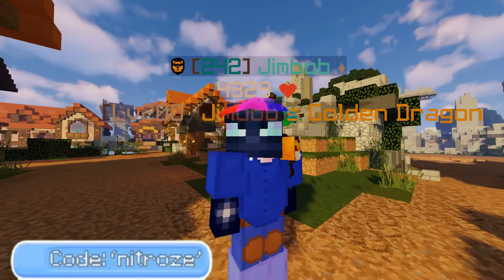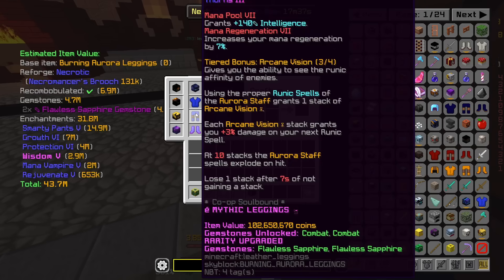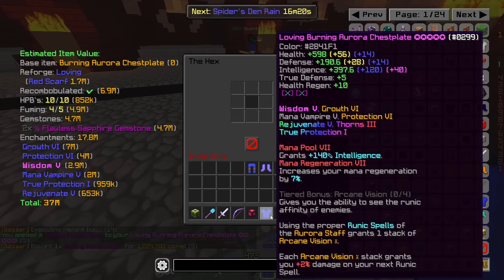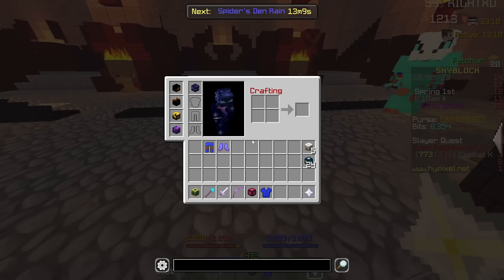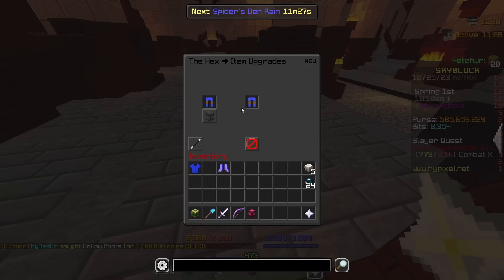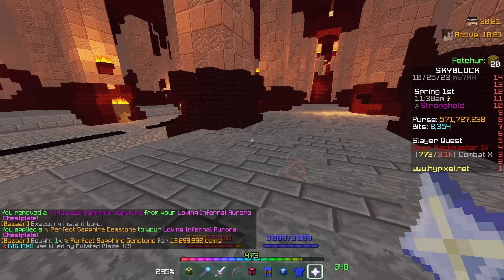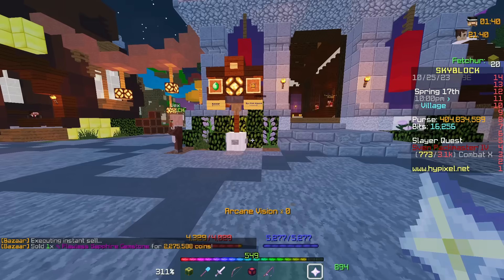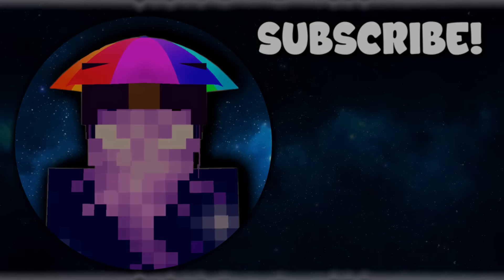I accidently made it infernal... (Hypixel Skyblock)